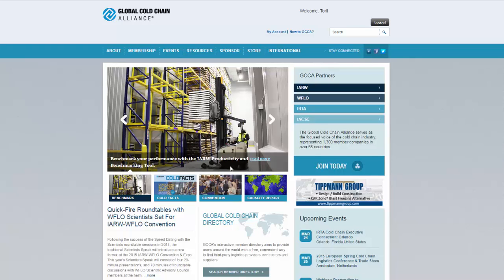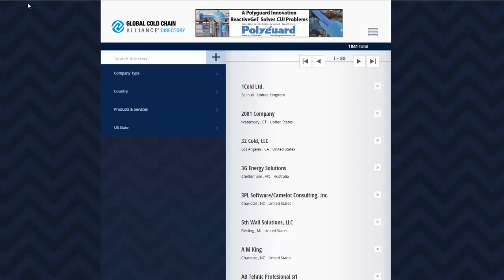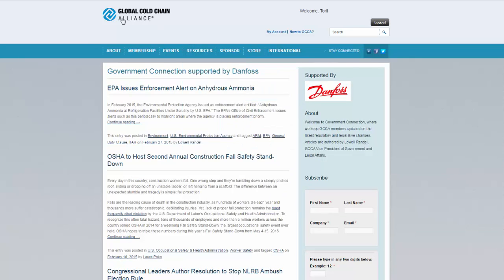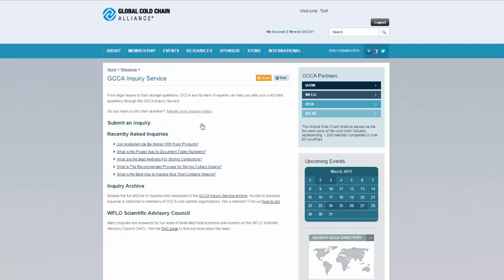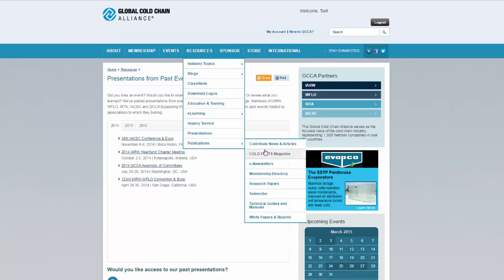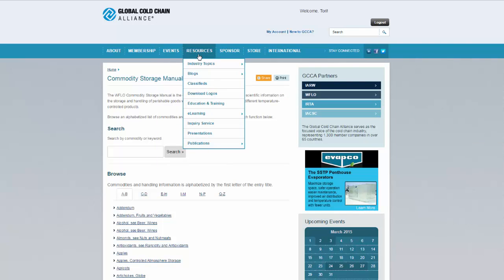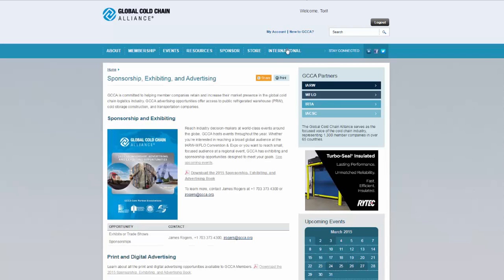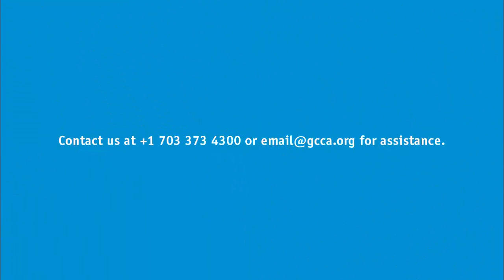Tour of the GCCA Website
Take a quick tour of to learn how to find events, resources, and more.